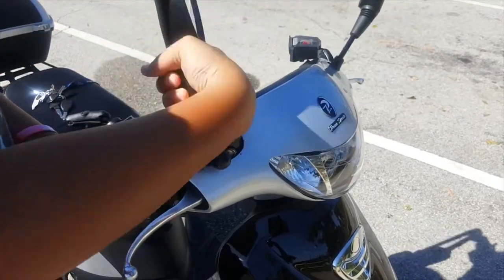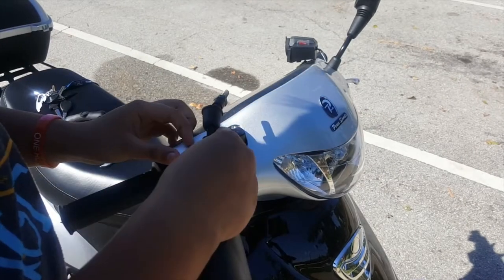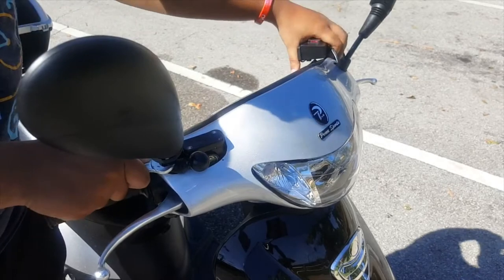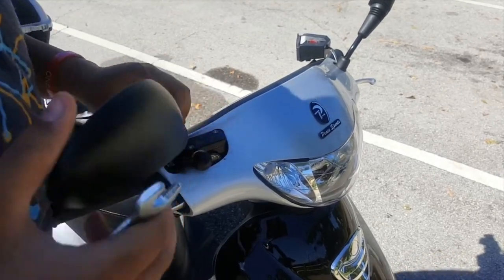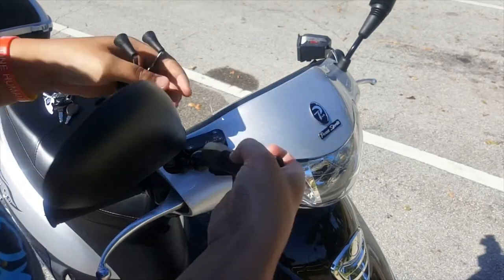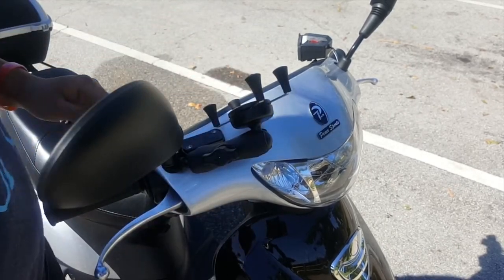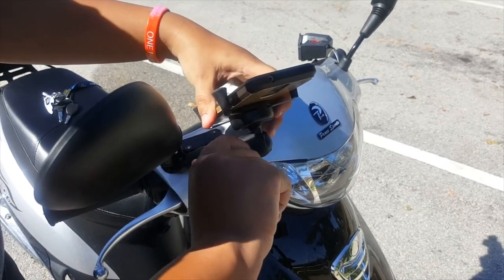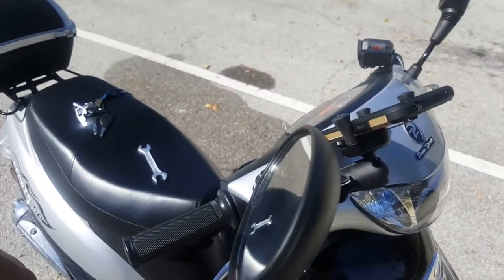How To Install a Ram Mount on a Scooter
What’s going on Guys? In today’s video, I will be installing a Ram Mount on a Scooter.
▿ ▿ LINKS ▿ ▿

Add Me on Snapchat: @Miernikg
My Personal SoundCloud: Soundcloud.com/goldiibans
Additional Information

What I Film With: My Samsung S6 Edge
PRIVACY POLICY and FULL DISCLOSURE:
- All of Gabby Miernik’s Channels are participants in the Amazon Services LLC Associates Program.